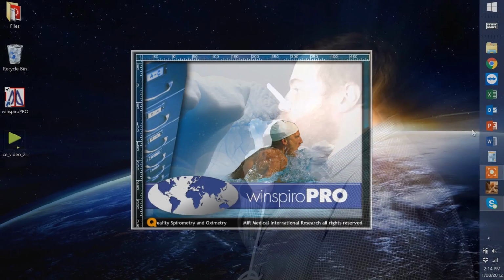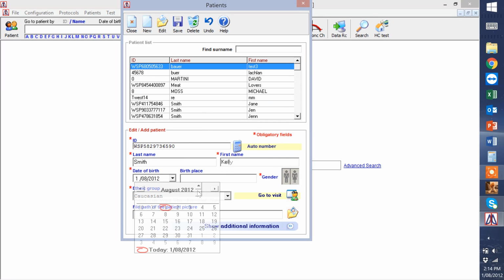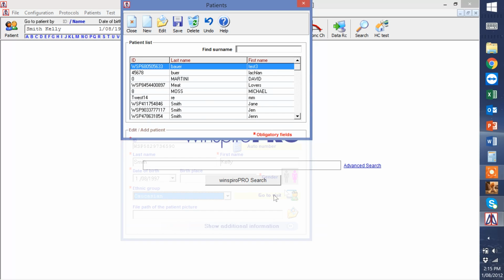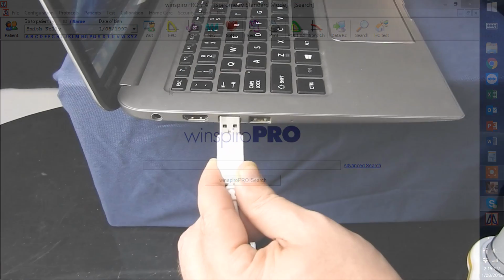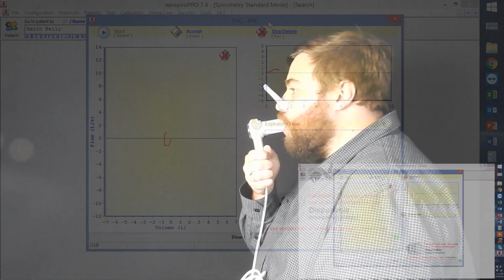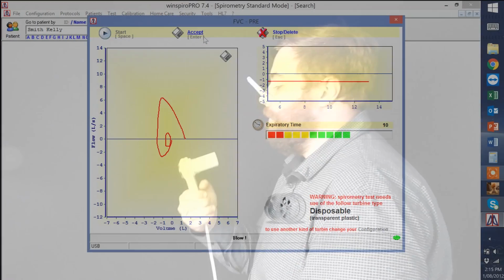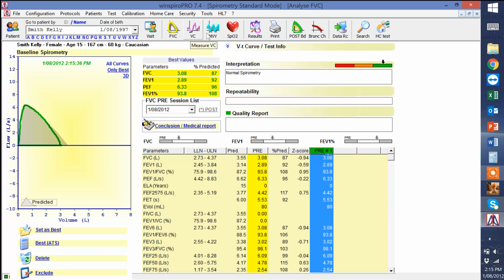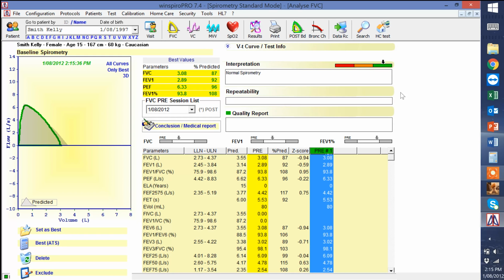Minispir II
Direct connection to PC port for live on screen tests
No batteries or additional connections required
Internal temperature sensor for automatic correction
Carry case, PC connection,WinSpiro-Pro Software & 10 Disposable Turbines included
Easy solution for custom made applications
Real time flow/volume and volume/time curves
Never requires calibration
Includes 10 Disposable Turbines
Optional SpO2 upgrade